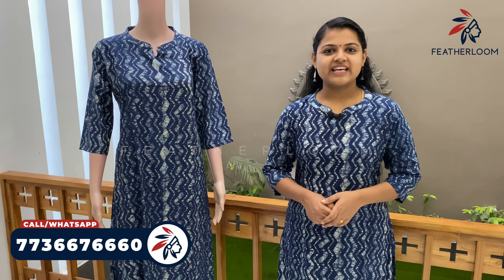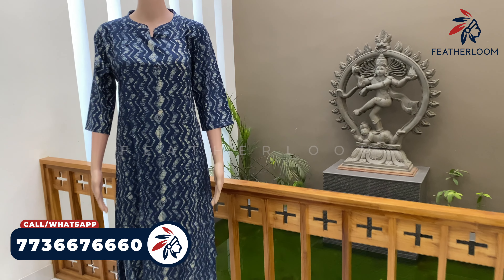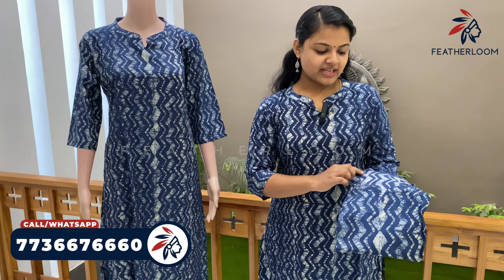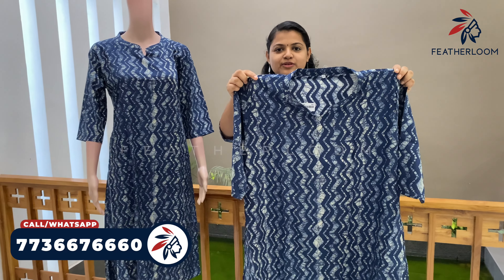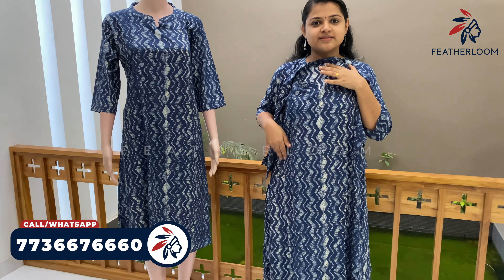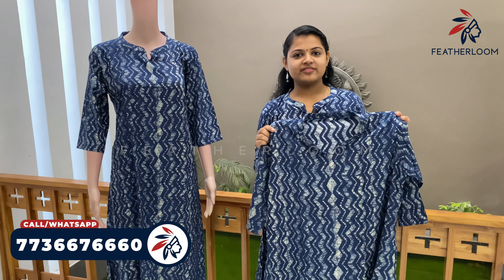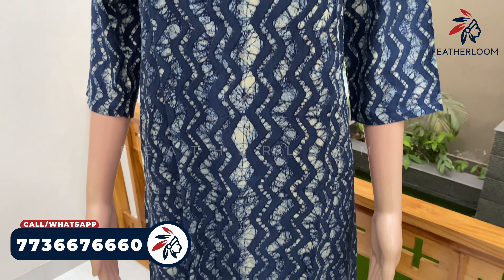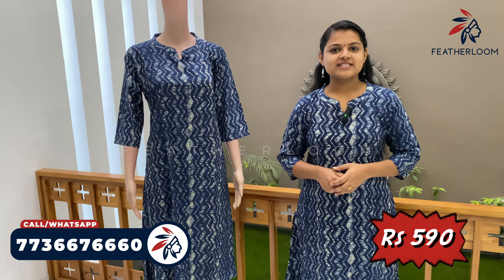Daily wear Cotton കുർത്തികൾ 590 only | featherloom kurti kerala cotton #2022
Latest അടിപൊളി Daily wear Cotton കുർത്തികൾ | featherloom kurti kerala georgette#2022 4k | featherloom kurti kerala georgette#2022 4k | Budget friendly daily wear Kurthis | Onam Collections | featherloom
Now available at offer price | Limited Stock 👌👌👌
👍Fabric: Georgette
👉Colours available :
👍100% Quality Guaranteed
👉WhatsApp for Orders
👍NO COD, GPAY, PHONE PAY, AND INTERNET BANKING PAYMENT ONLY